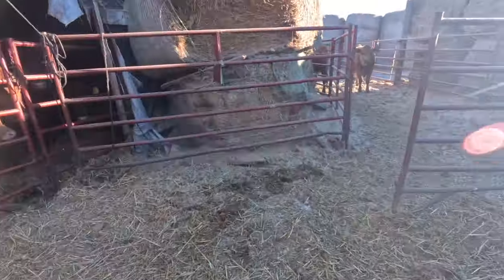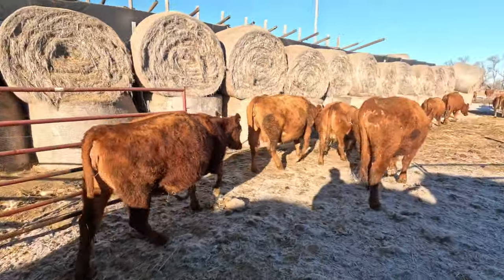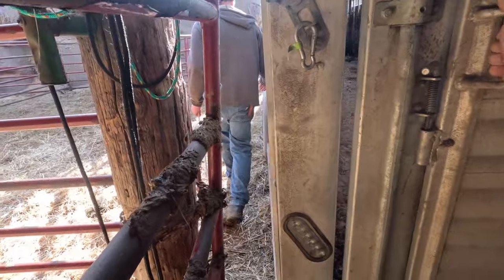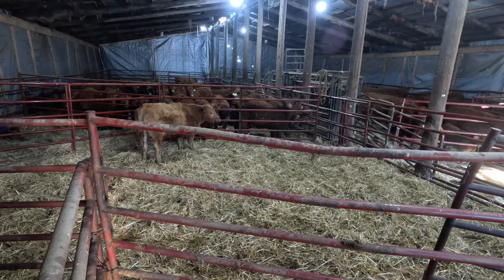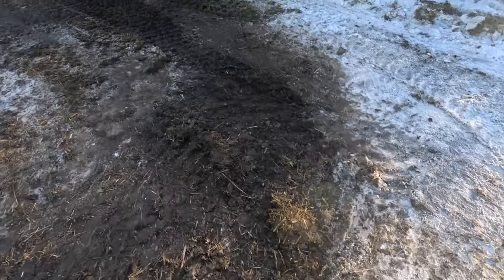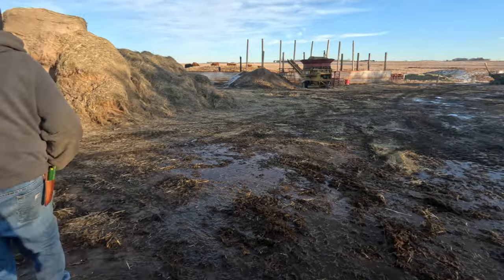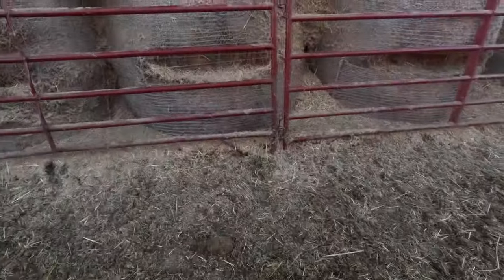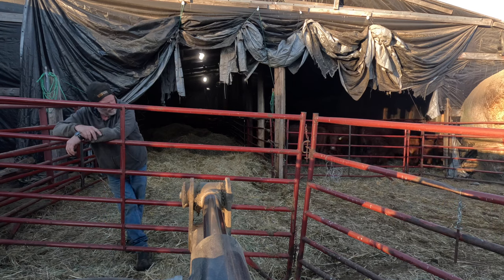Hauling Yearlings To The Sale Barn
Beef Cattle Operation in Central North Dakota. My Name is Gannon and me and y father, Lonnie, raise cow calf pairs and calve them through the winter. In the summer we are busy haying, fencing pastures, custom cutting hay, and hauling the hay all home in the fall.

Today Dad and I fed the cows and did barn chores. We then hauled all the calves out to the sale barn.